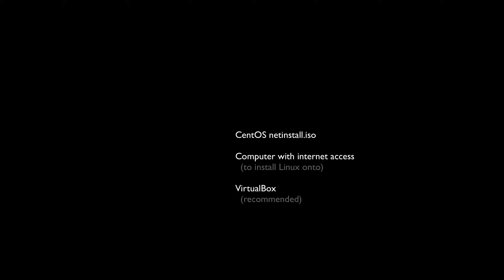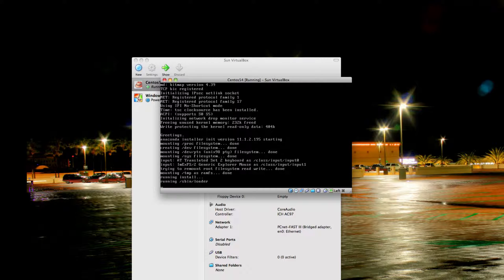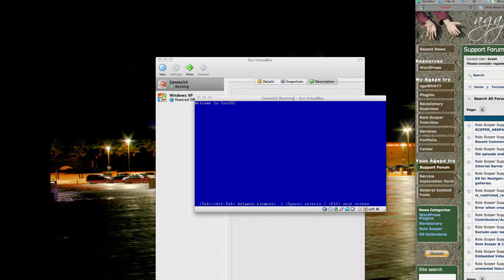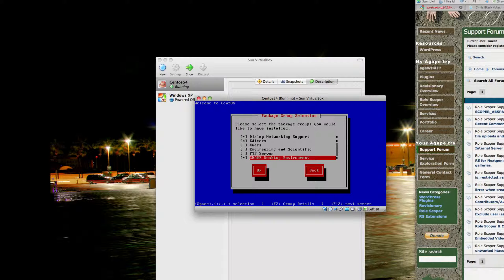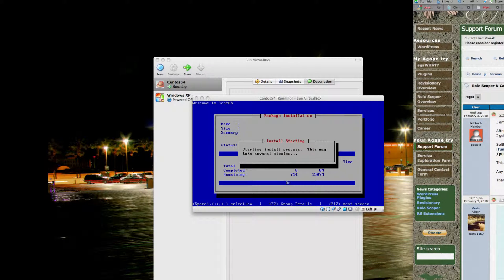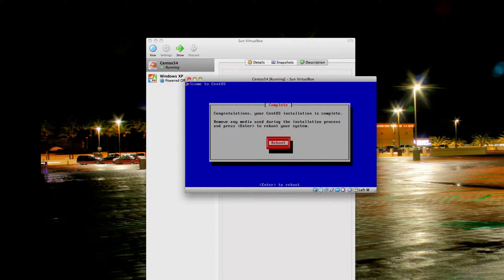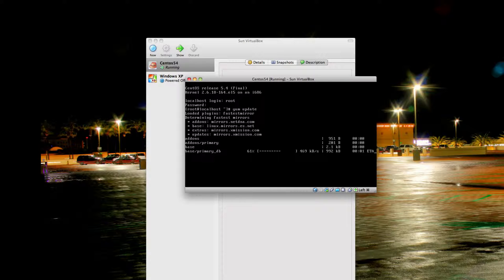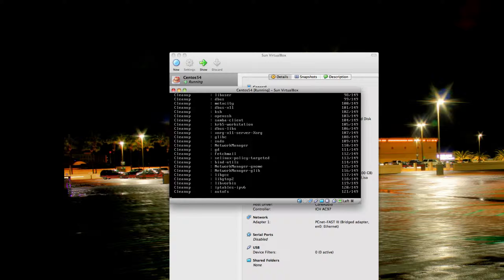Linux CentOS Installation over the web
Better viewed at a large resolution. A short walkthrough and installation guide on installing CentOS 5 from the internet. This works over HTTP and you can follow along with a Virtual machine either VMware or VirtualBox or even a regular physical desktop.